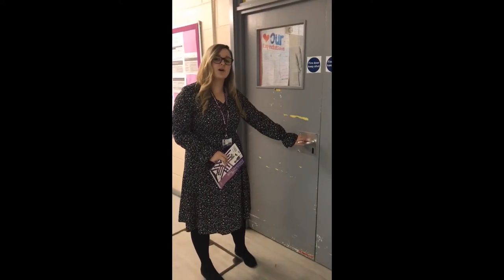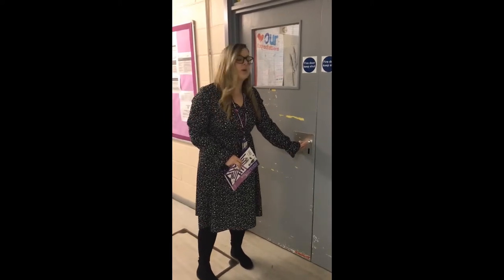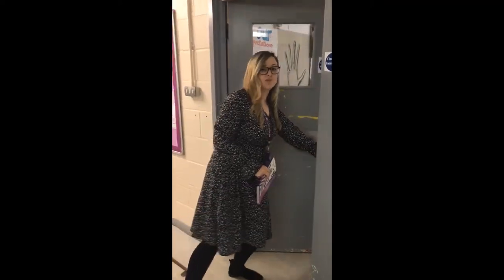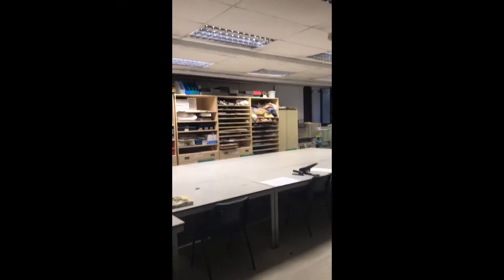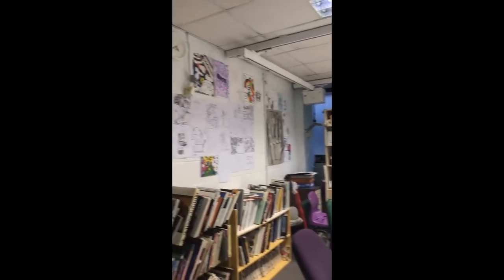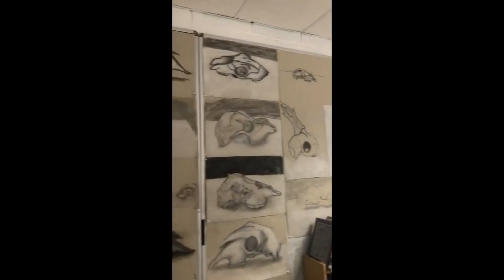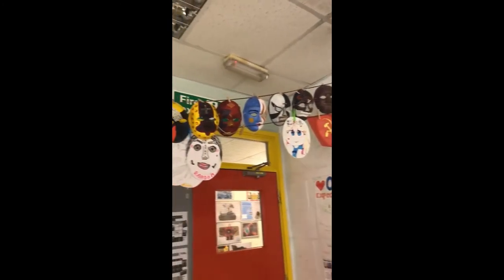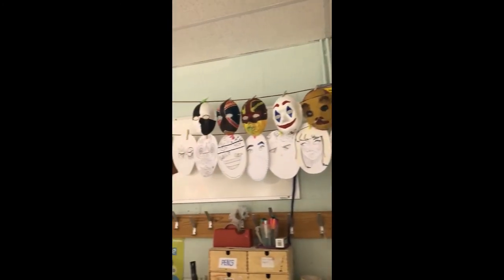Art and Design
Enjoy a virtual tour of Crawley College with our school liaison Rachel King. Here she is showing one of our Art and Design classrooms.